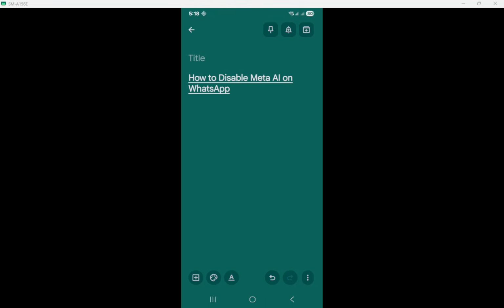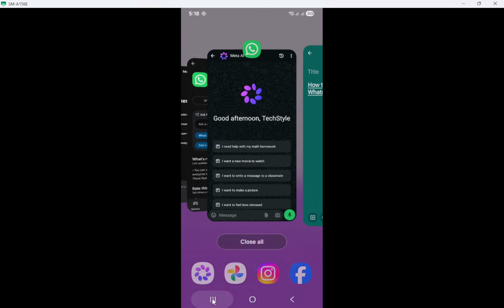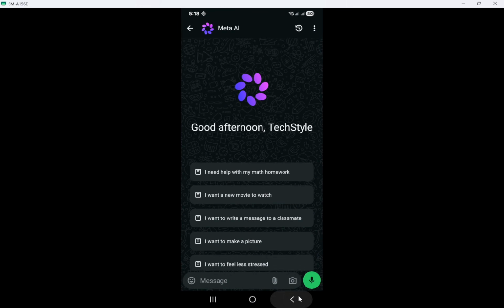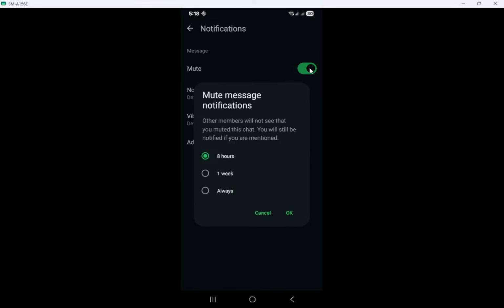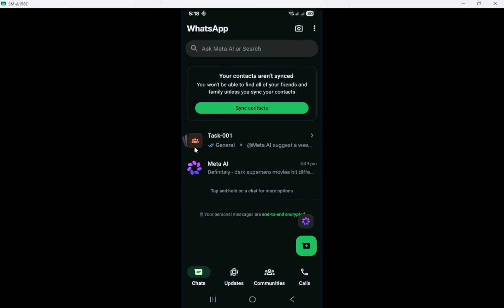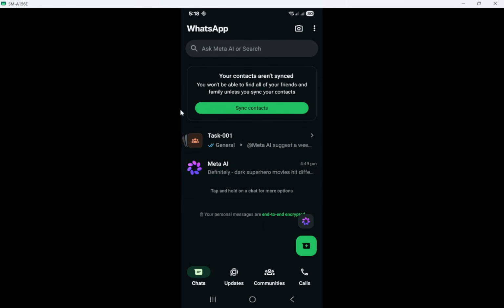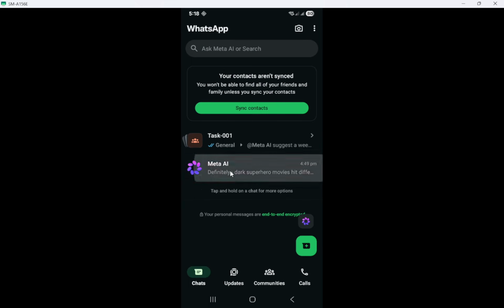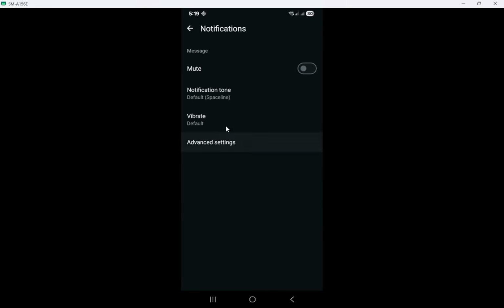How to Disable Meta AI on WhatsApp [2026 Full Guide]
How to Disable Meta AI on WhatsApp

In this video, we show you exactly how to disable Meta AI on WhatsApp. Managing your AI preferences is crucial for maintaining your privacy and ensuring a personalized messaging experience.

Understanding how to control AI features not only helps you tailor your interactions but also enhances your overall satisfaction with the app. We explore the relevance of AI settings and their impact on communication.

Technical Specs:
Software: WhatsApp; Feature: Settings & Preferences